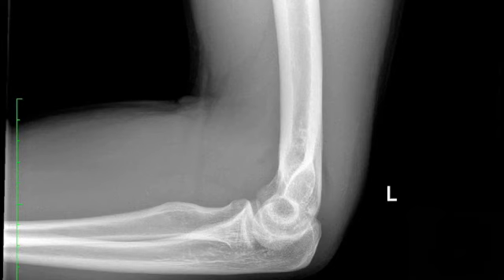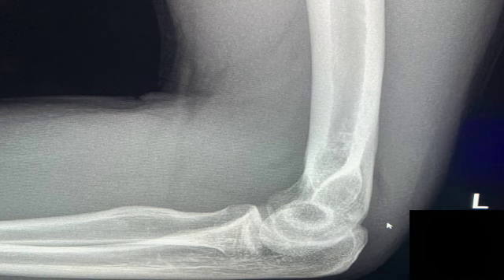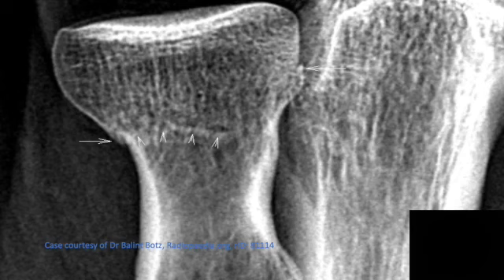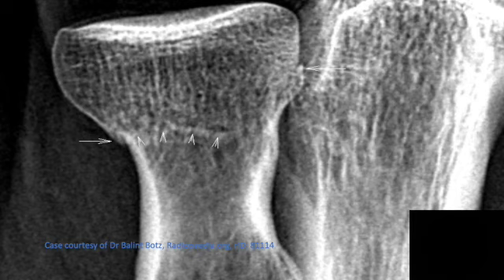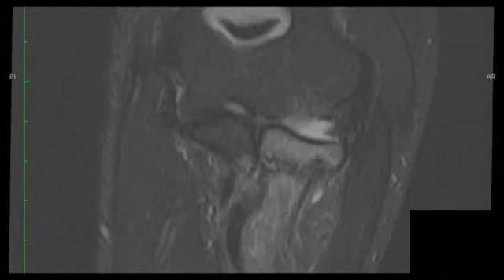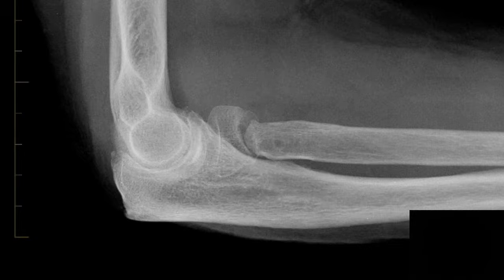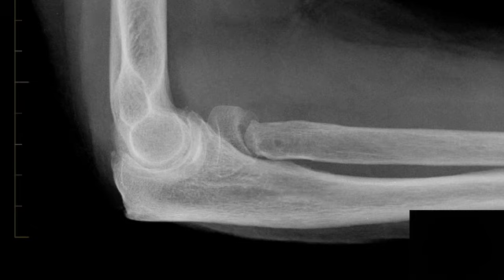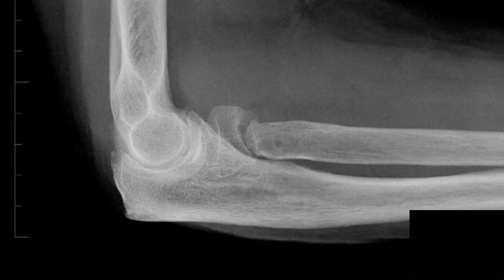RADIAL HEAD/NECK FRACTURES, IDENTIFYING OCCULT ELBOW FRACTURE: Mini Lecture, Dr. Tami DenOtter, MD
Dr. Tami DenOtter gives an introductory mini lecture on Acute Radial Head and Neck Fractures and how to identify an Occult Elbow Fracture.  Following this mini lecture, a CASE EXAMPLE video of an Acute Elbow Fracture should be viewed.